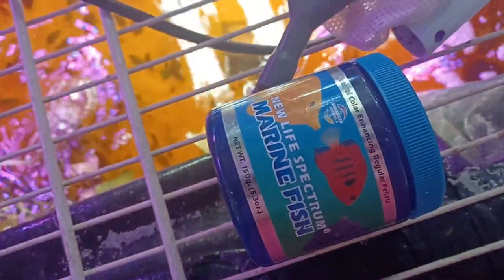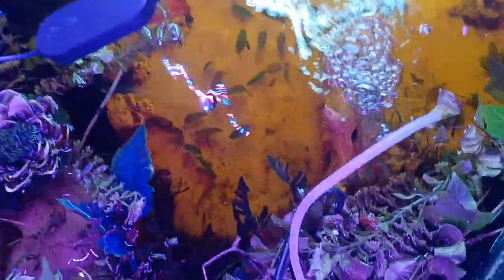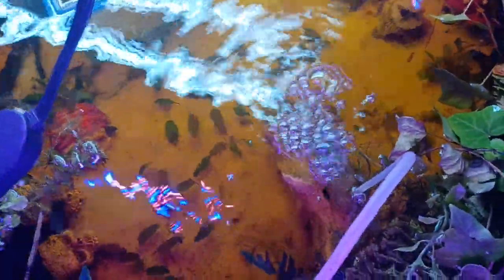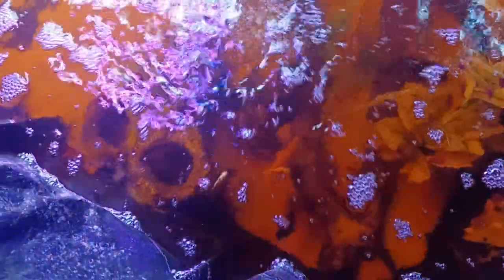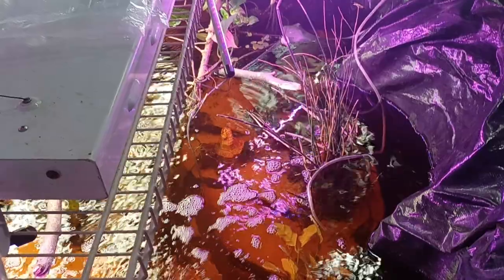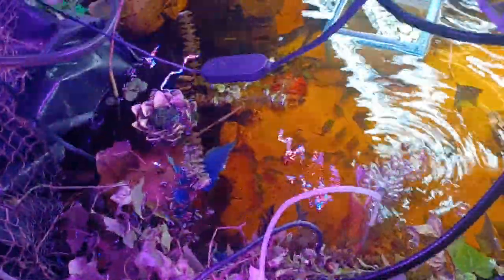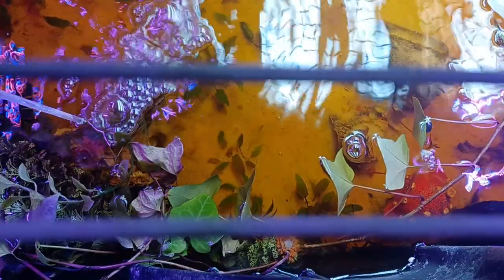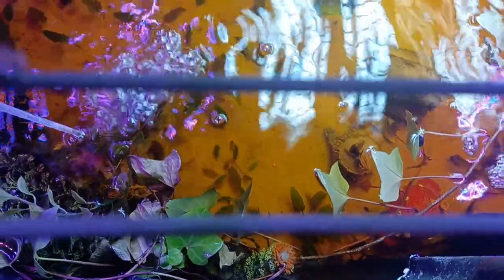morning after food spill in 150 gallon indoor pond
i spilled a LOT of food in this tank. i was gonna just leave it but the room smelled weird so i burried the food with sand. im going to put some more plants in the near future.